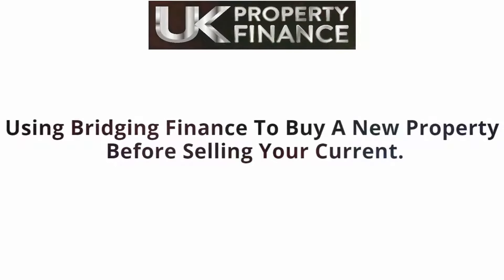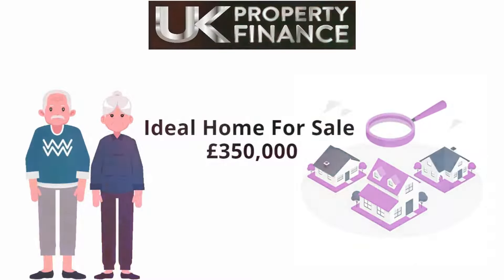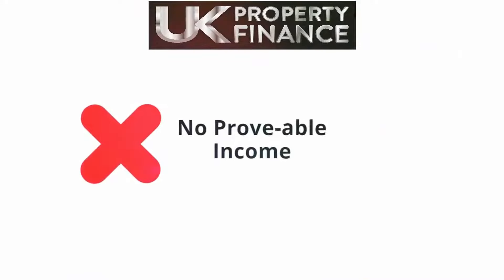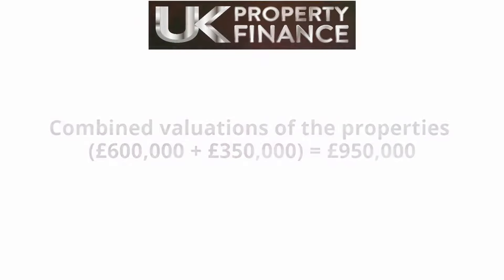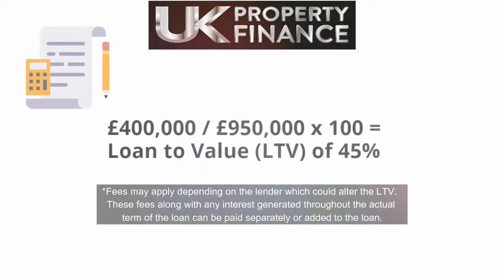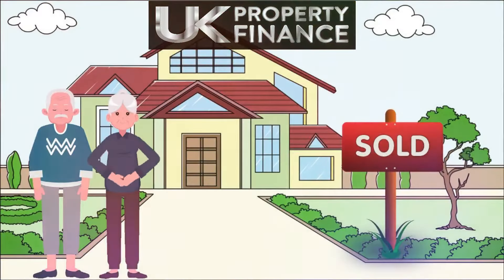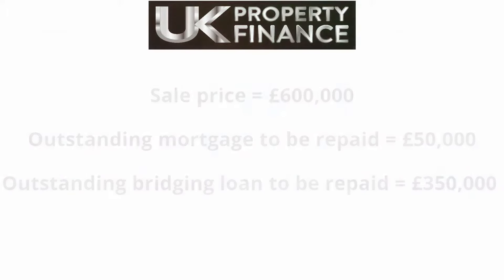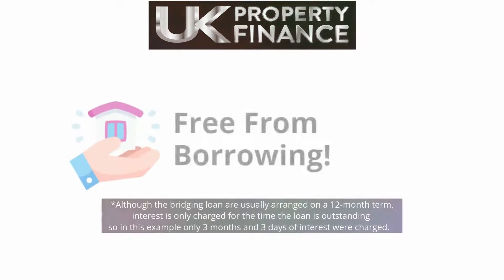Why use a Bridging Loan?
Find out how you can use Bridging Finance to buy a new property before selling your current home.

In this short case study clip, we find Mr and Mrs Harris wanting to downsize property. Due to none prove-able income they are unable to obtain a standard mortgage. Many clients who have retired or are soon looking to retire, also find themselves in this situation.

UK Property Finance have the solution for you with Bridging Finance! Contact the team on 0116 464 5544 or make a quick enquiry

Open 7 days a week, covering the whole of the UK, extended week day opening hours and a team of specialist finance experts!